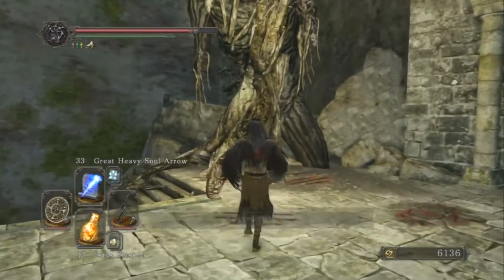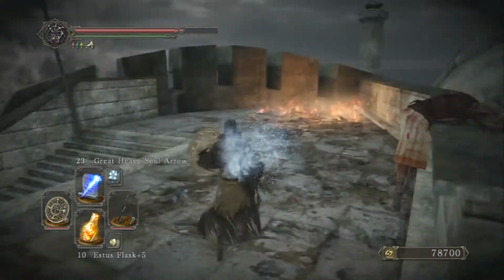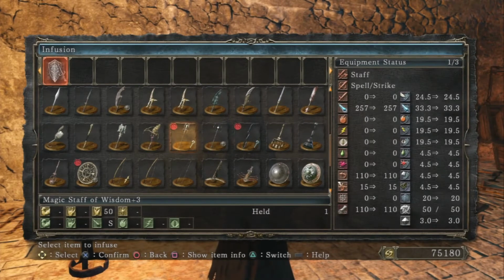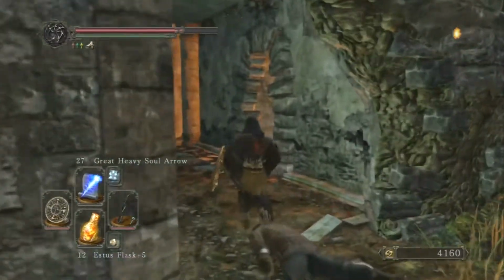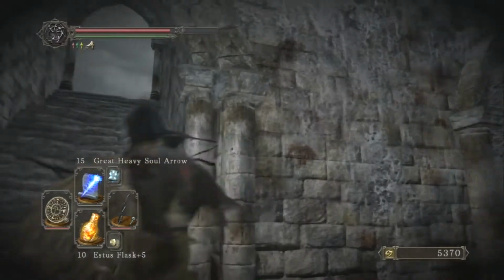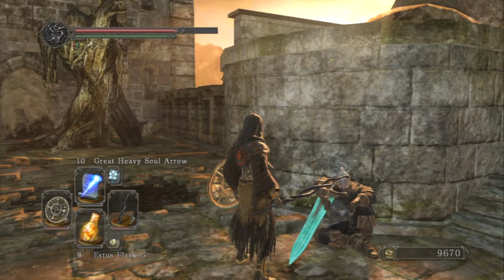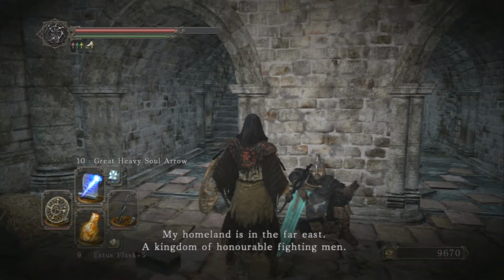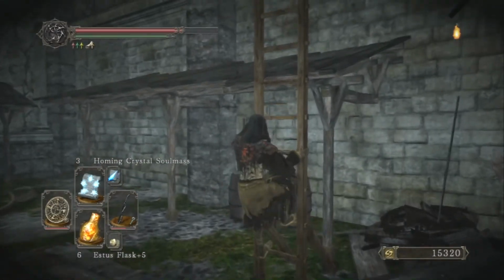Dark Souls 2 Sorcerer Playthrough Pt 71: Giant Lord Boss Fight & Giant Memories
After the Myst Ashen Key was given to us by the Ancient Dragon, we head on over to recall some giant memories.

Dark Souls 2, Dark Souls, Playthrough, Walkthrough, Review, Sorcerer, TheDamonForever, Soul Level, Soul Arrows, Wand, Pwning, Pain, Sorcery Spells, Treasures, Hexes, Giant Memories, Giant Lord, Boss Fight,